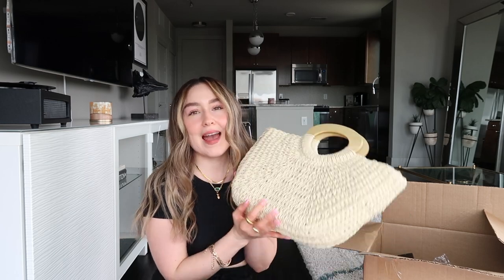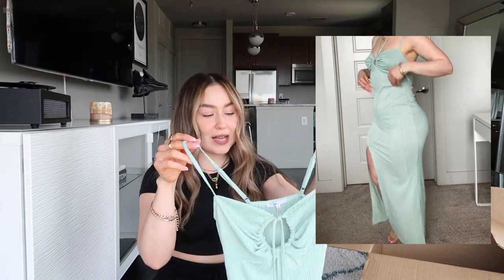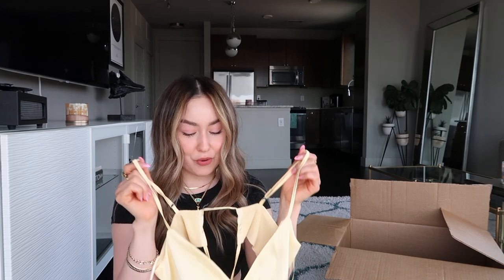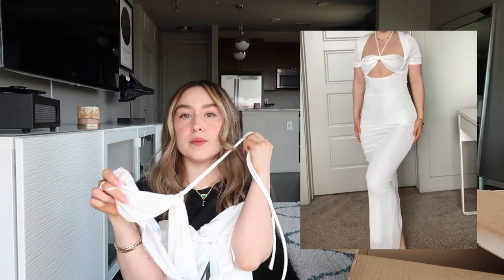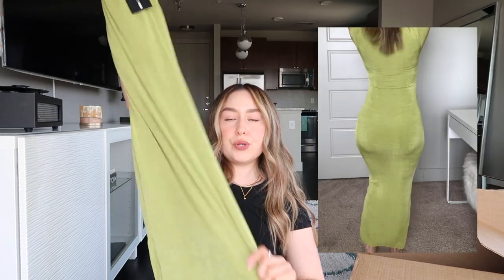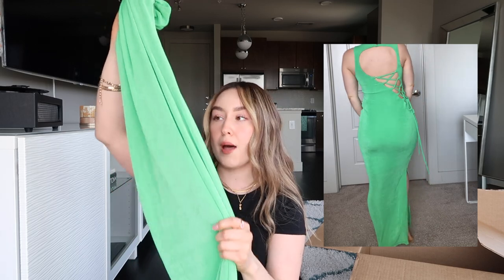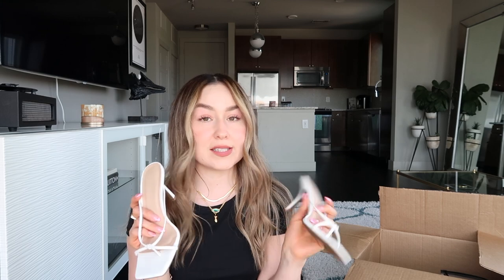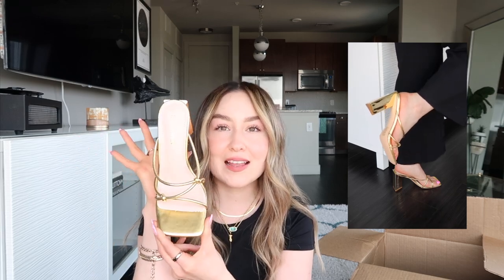FashionNova Spring/Summer Dress Haul! 2022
@Fashion Nova
fashionnovapartner

Oh, also loves if something is out of stock then don't worry. Add your email to get an update when they restock. They restock pretty quickly! ☺️

Height: 5'1
Waist: 29 in
Hips: 40 in